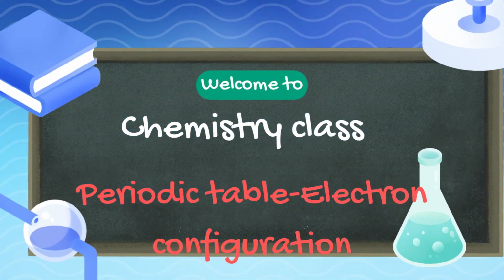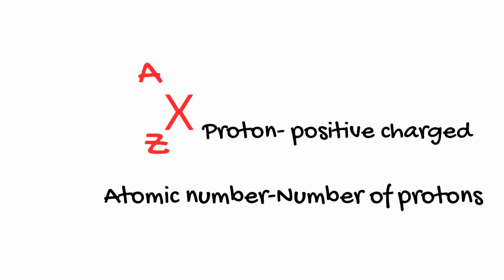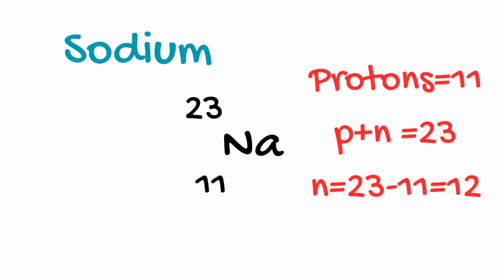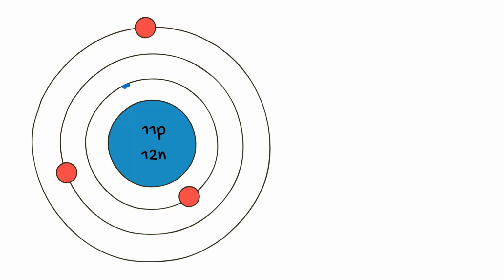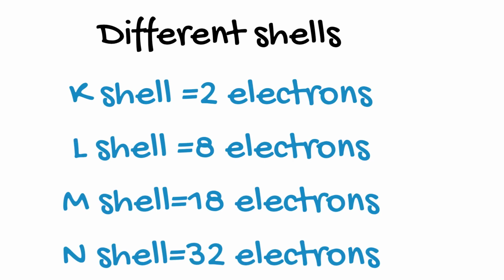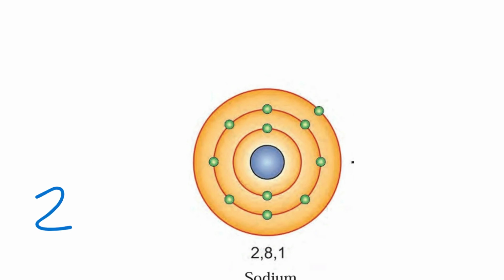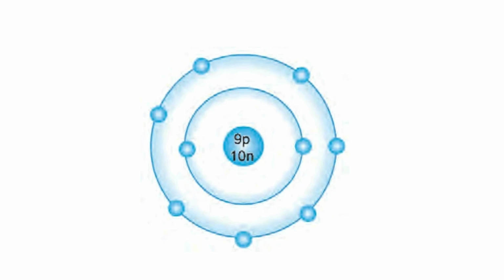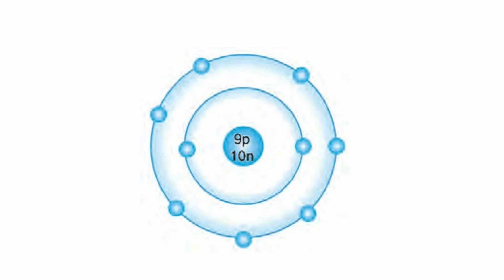Periodic table|Electron configuration |Atomic number|shells|mass number|proton, neutron and electron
Shell-wise Electronic Configuration:
Shell-wise configuration shows the distribution of electrons in the different energy shells (K, L, M, N…) of an atom, instead of writing it orbital by orbital. Each shell can hold a certain maximum number of electrons:
K-shell (n=1): 2 electrons
L-shell (n=2): 8 electrons
M-shell (n=3): 18 electrons
N-shell (n=4): 32 electrons
Example 1: Sodium (Na, atomic number 11)
Orbital configuration: 1s² 2s² 2p⁶ 3s¹
Shell-wise configuration: 2, 8, 1
K-shell = 2
L-shell = 8
M-shell = 1